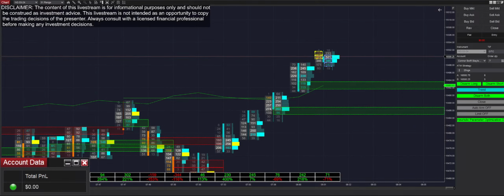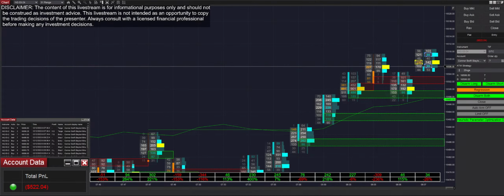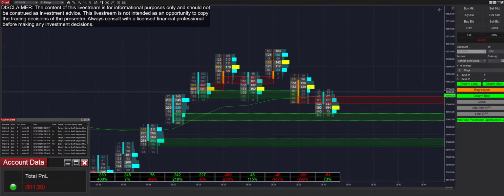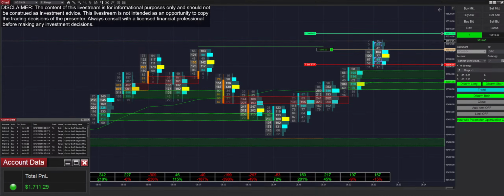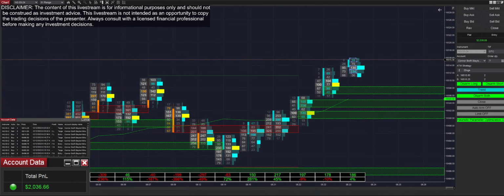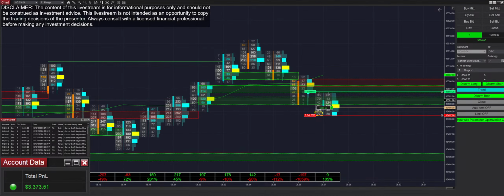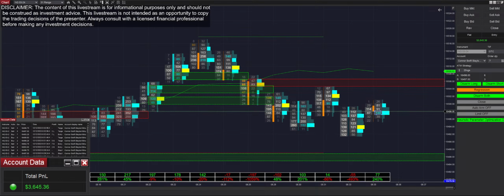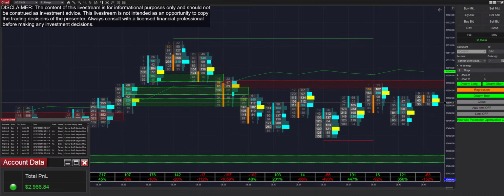[No Delay Livestream] Trading NQ with the PolarityATI Machine Learning Module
🔧 AnalyticaChart4+ & PolarityATI Settings Overview:

Imbalances:
    AC4/+ Low Side Minimum Volume: 0
    AC4 Imbalance Calculation Method: Multiplier
    POLARITY Imbalance Calculation Method: Alternative
    Polarity Min Imbalances: 1
Imbalances - Single:

Imbalances - Absorption (Within Bars):
    Display: Enabled
    Ratio: 1.5

Derived Areas (Between Bars):
    Type: Imbalances
    Number: 2

🔧 ATM Strategy Settings Overview:
Stop Loss: 16 Ticks
Profit Target: 17 Ticks
MIT For Profit: ENABLED
Stop Strategy: Custom (See Below)
       1. Auto Breakeven Profit Trigger: 11 Ticks
       2. Plus: -8
       3. Auto Trail: None